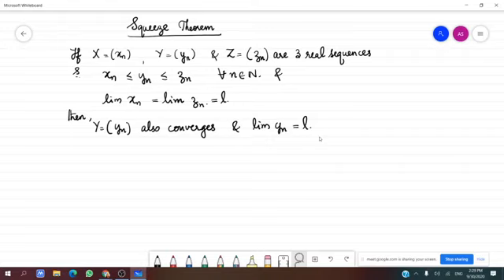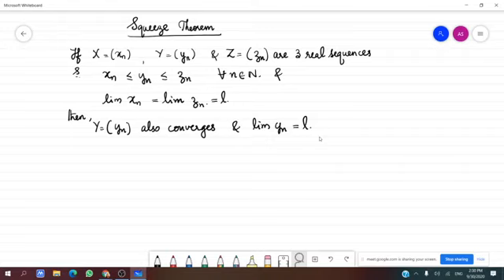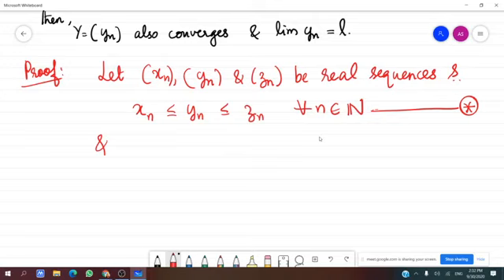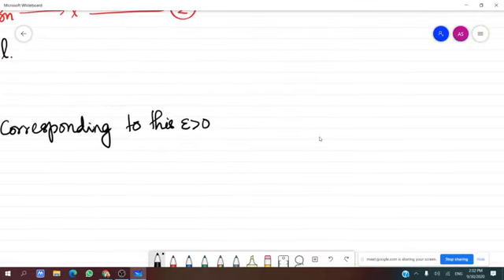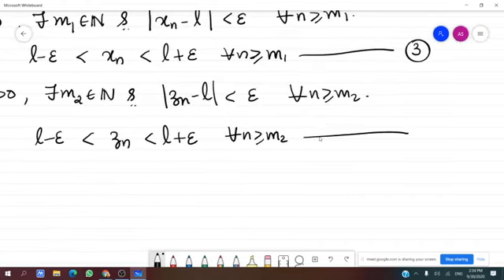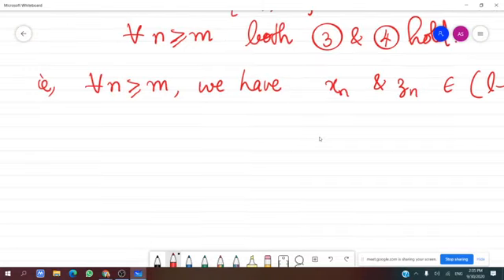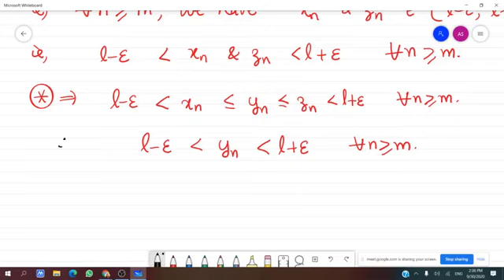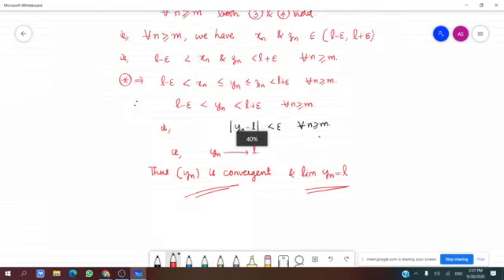S5 ANALYSIS MODULE 2 Section 3.2.7 Squeeze Theorem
MG University B. Sc. Mathematics
Semester 5 Mathematical Analysis
Text Book: INTRODUCTION TO REAL ANALYSIS - Robert G. Bartle and Donald R. Sherbert - 3rd Edition

Module 2 SEQUENCES

Section 3.2 Limit Theorems

3.2.7 Squeeze Theorem:
 If (xn) , (yn) and (zn) are three real sequences such that (yn) is squeezed or sandwiched between (xn) and (zn) where (xn) and (zn) converge to the same limit then (yn) also converges to the same limit

By
ZETA PAUL , Assistant Professor in Mathematics, AQUINAS COLLEGE, Edakochi